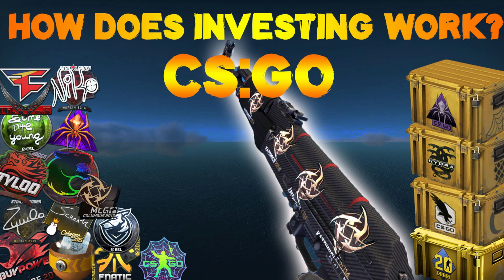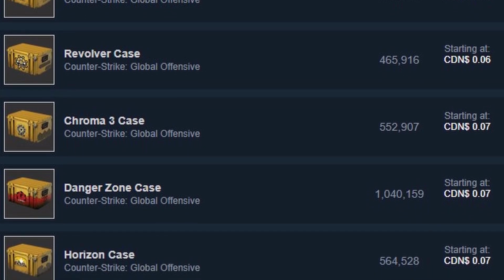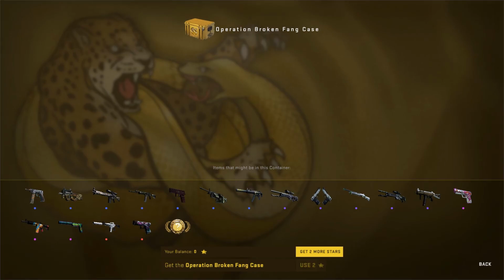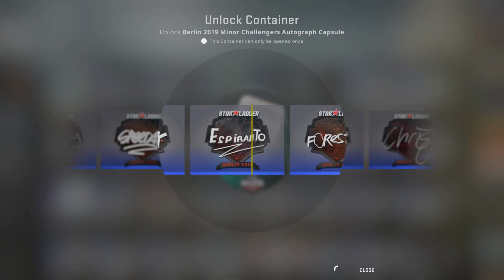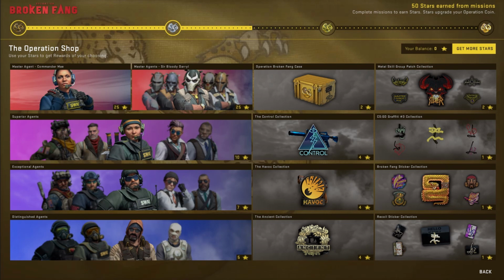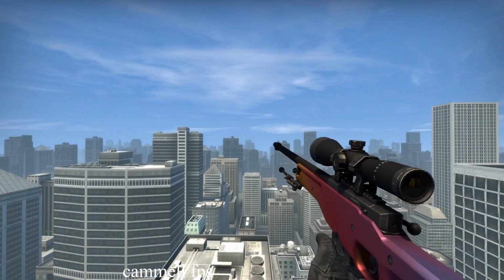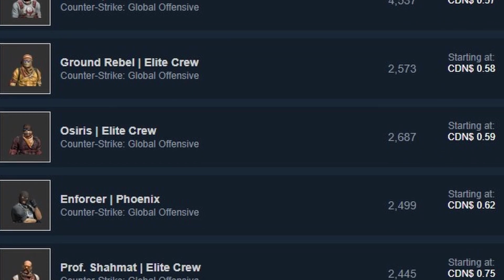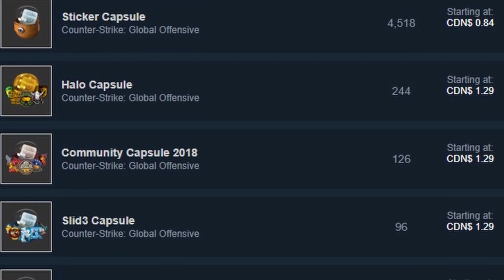Beginners guide to CS:GO investing (2021)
Some basics about investing in csgo items and how this whole ecosystem functions. There are many different avenues you can explore but in cs I would say exploring all of the avenues is the best way to maximize profit. Here are some of the first steps that you can take.